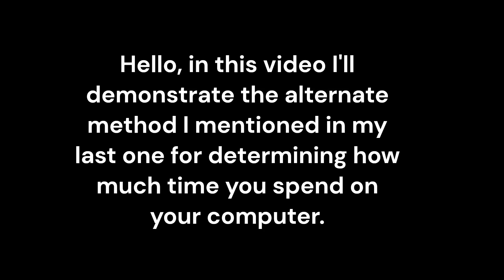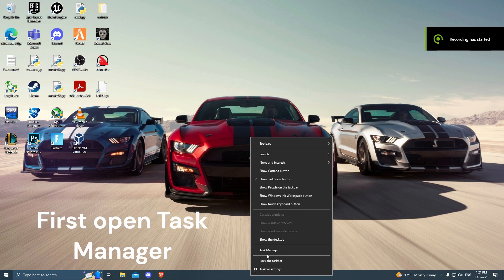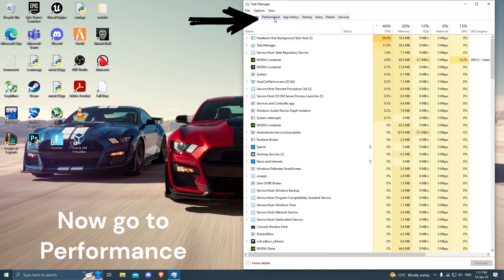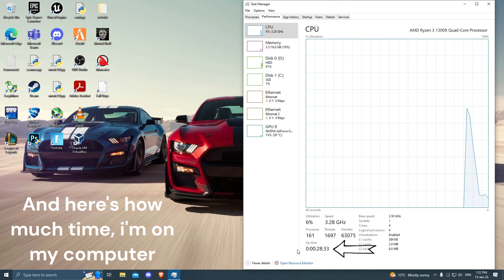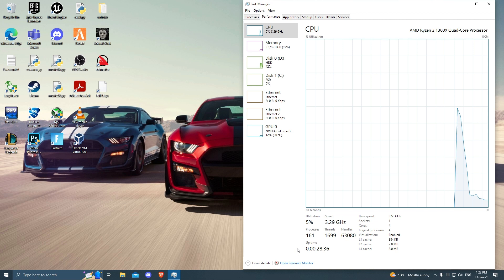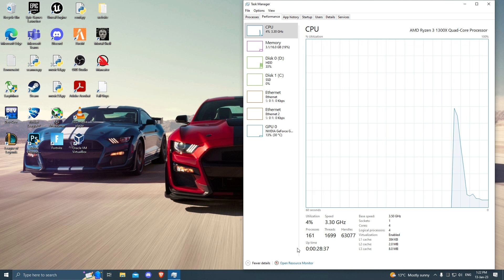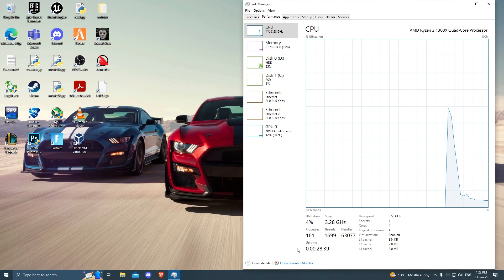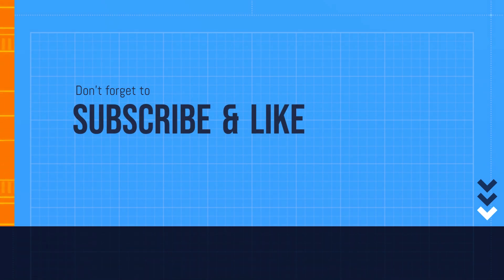Track Your Screen Time: An Alternative Method for Monitoring Computer Usage (Windows 10)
In this video, I will be introducing an alternative method for tracking your screen time and monitoring your computer usage. With this method, you'll be able to see exactly how much time you spend on your computer each day, allowing you to make more informed decisions about when to take breaks and how to better manage your time. The video will show you how to set up the tracking system, how to use it effectively and how to interpret the data it provides. Whether you're a student, a professional, or just someone who wants to be more mindful of their computer usage, this video is for you. So, join me as we explore this unique and effective way to take control of your screen time.